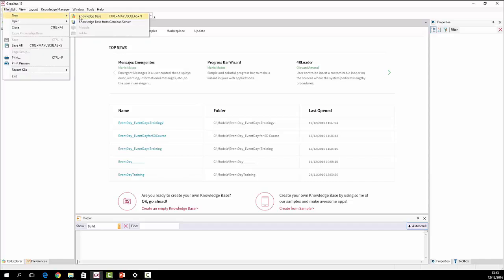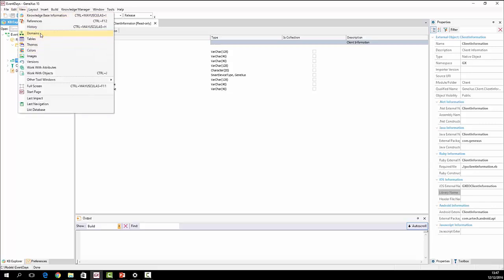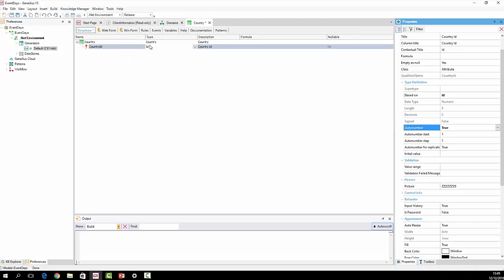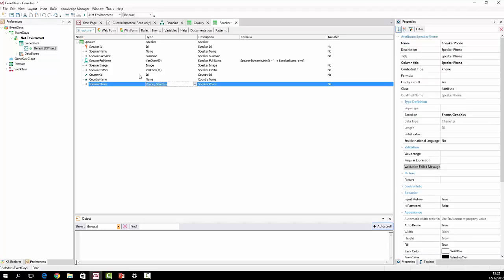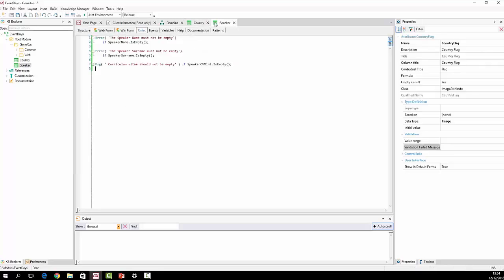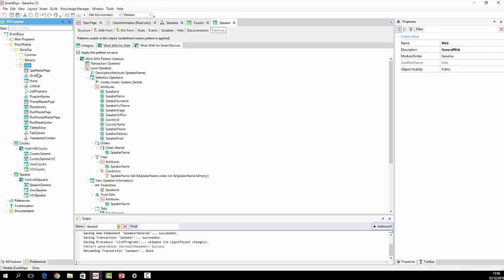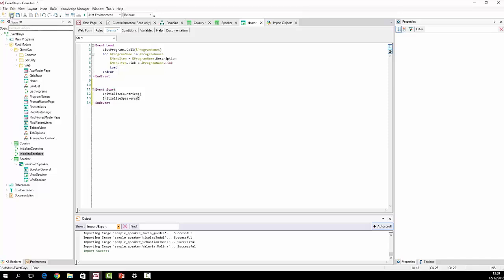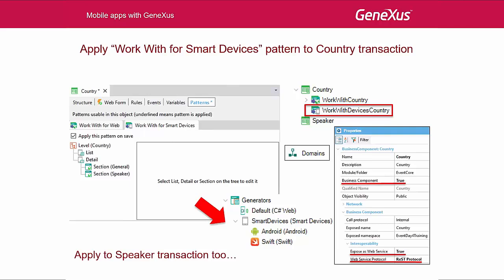Demo: starting to develop the web portion of the application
After running the final application that we will use as a model, EventDay, on iPad and Android, we start to develop it in GeneXus. Here we start to work on the web portion, prototyping in the cloud.